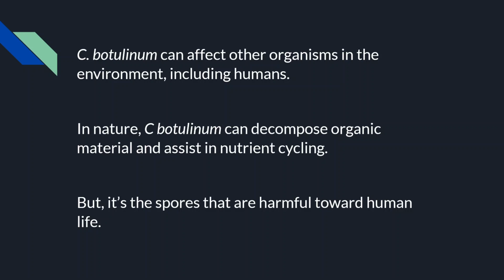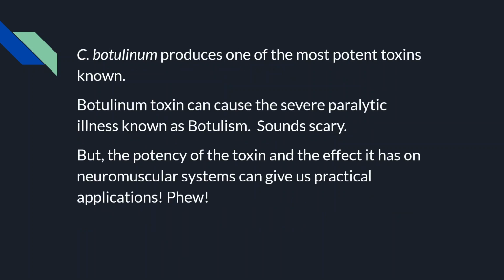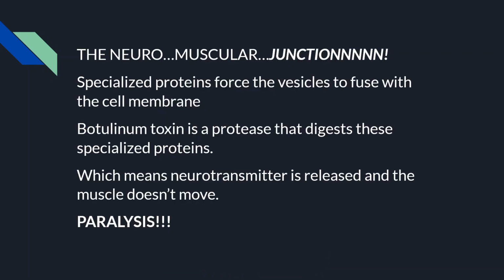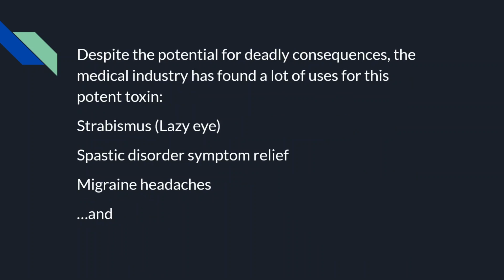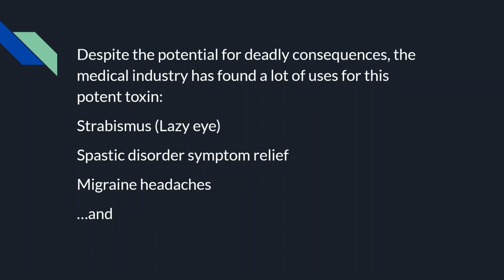Clostridium botulinum Project